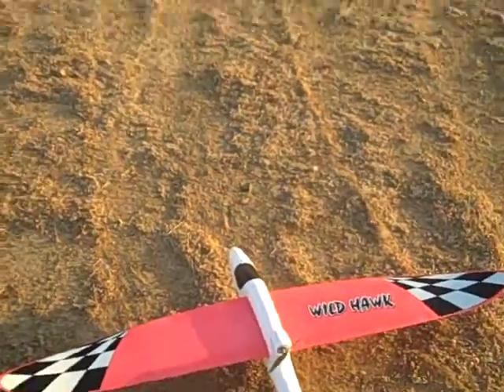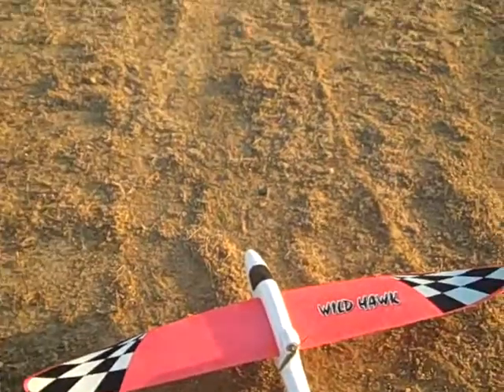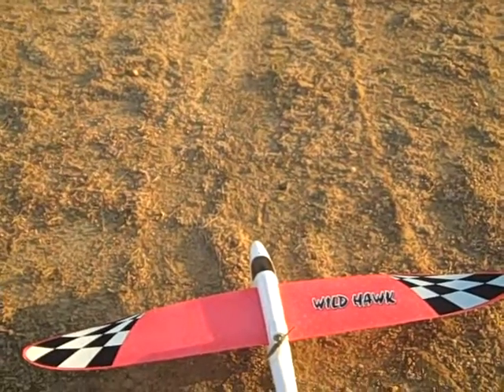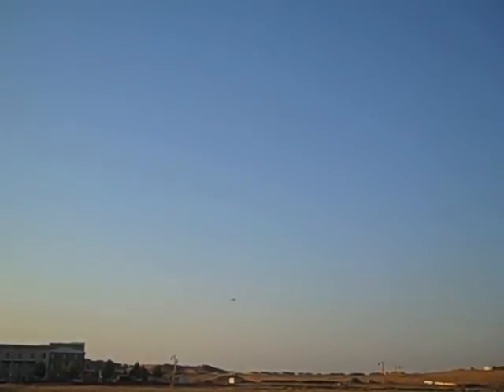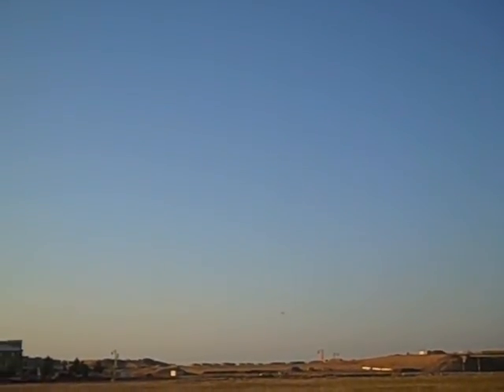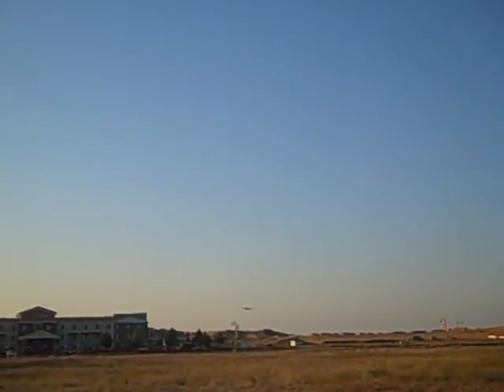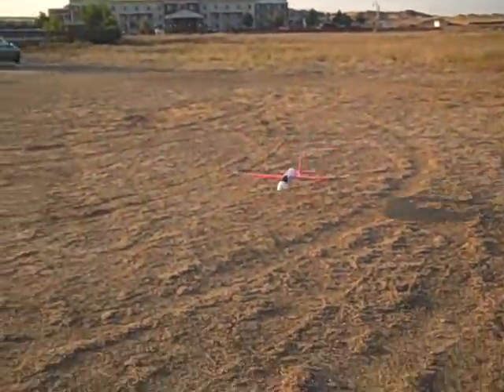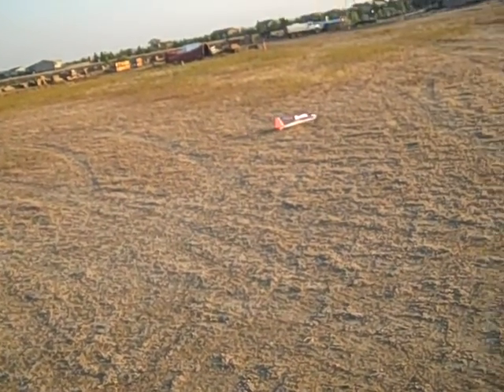Wild Hawk #2 after trimming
More fun with the WH2